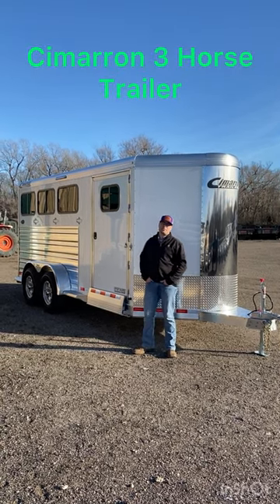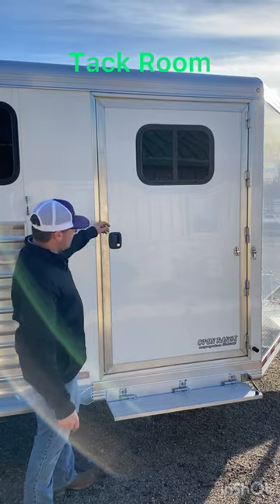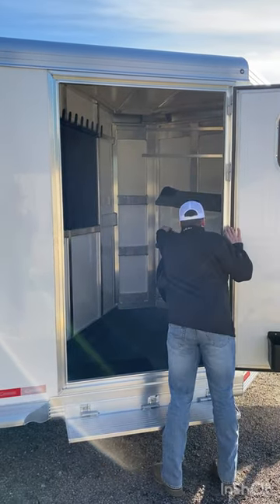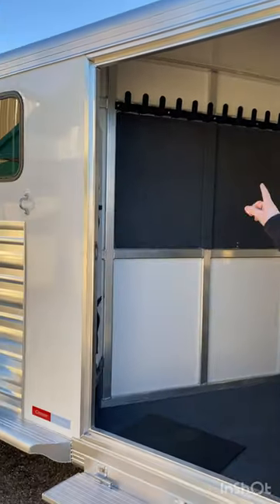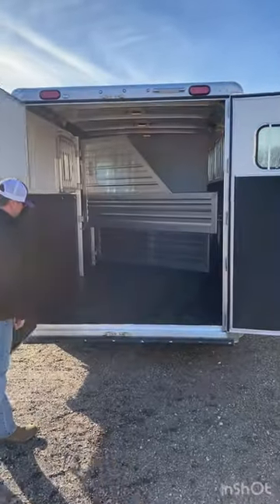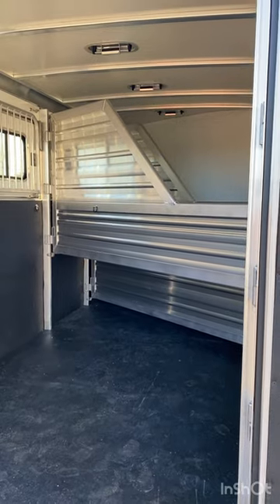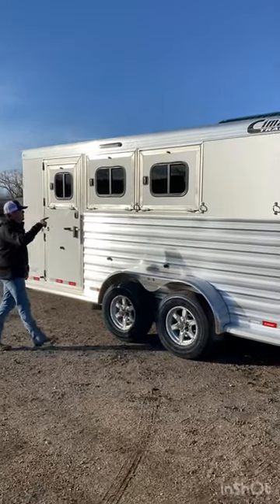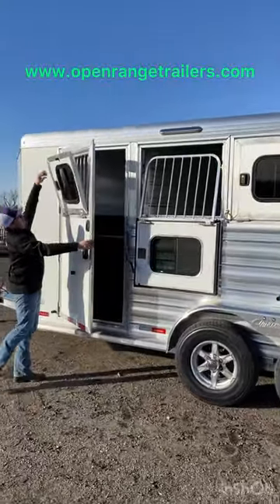Cimarron Quick View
Check Out this Beautiful 3 Horse Cimarron that we have on the lot today.